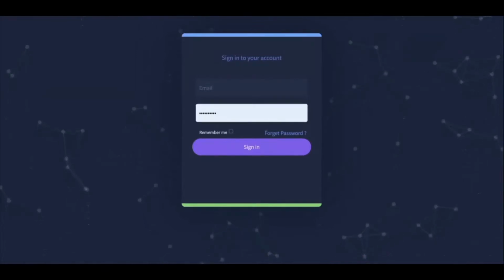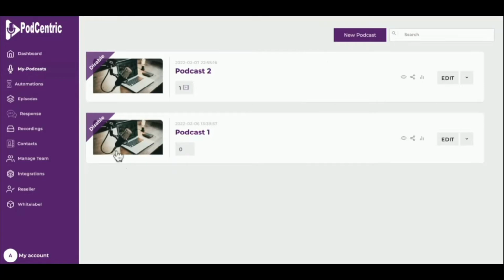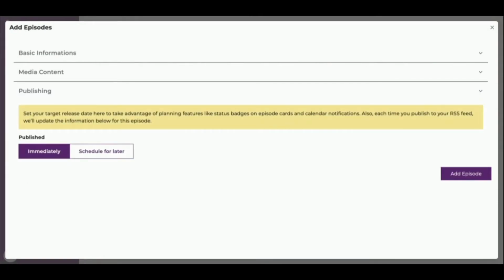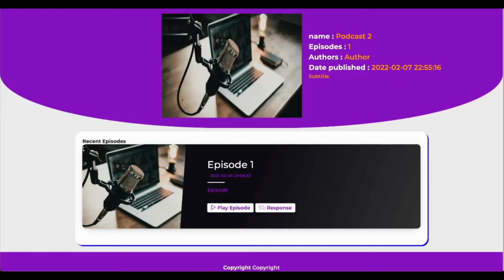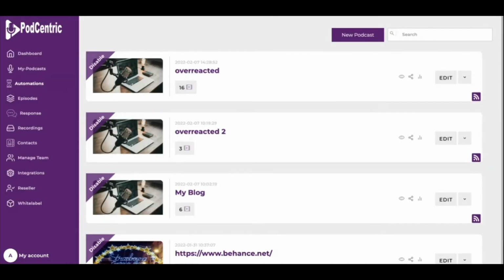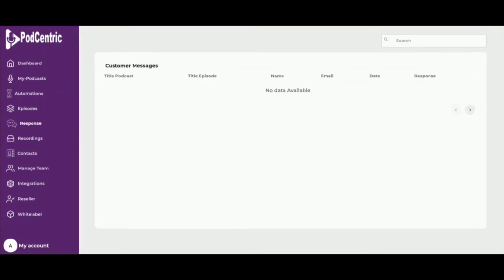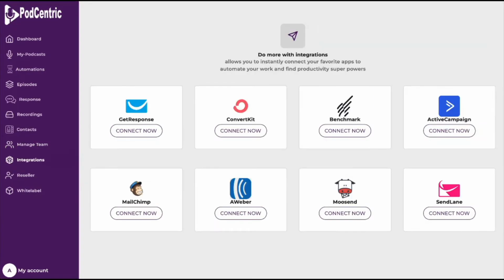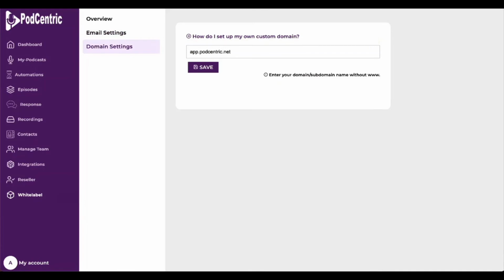PodCentric Review, Bonuses, Demo: Create Podcasts from any PAGE/TEXT/PDF/EMAIL/ ARTICLE/BLOG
Get PodCentric with My EXCLUSIVE Bonuses

4 Fabulous Free Bonuses:
BONUS #1: FREE Reseller License of InstantProfitStores
BONUS #2: FREE White-Label License to Upreachr
BONUS #3: FREE Reseller License of DFYLeadfunnel
BONUS #4: FREE Reseller License of LeadsProfiter

PodCentric:
How Would You Like To Start Getting THOUSANDS of fresh clicks DAILY from Popular Podcasting Sites like Spotify, Apple podcasts, Pandora & more Without the hassle of creating a Podcast?
• Create Podcasts from any PAGE/TEXT/PDF/EMAIL/ARTICLE/BLOG Post In 1 Click
• Share your published podcast on Facebook, Twitter, LinkedIn, Telegram, WhatsApp, Pinterest and Reddit
• Break Down Podcasts Automatically & Create and host Episodes
• Import videos from YouTube, Dropbox, and Vimeo & turn them into podcasts
• Create Smooth Automations To Recommend & Show Listeners Your Other Podcasts
• Create automated Responses to people engaging with the podcast in any form.
• Create folders for easy organisation
• Upload videos & turn them into podcasts
• Special Bonus Feature #1 - Screen recorder.
• Special Bonus Feature #2 - Screen Share recorder
• Instantly find & import high quality Pixels videos and turn them into podcasts in the dashboard.
• Store & Revisit Your Podcasts In Your Beautiful Admin Area, 100% On The Cloud.
PodCentric Takes Care Of ALL The Steps From Podcast Creation To Getting Them Automatically Featured On The BIGGEST Sites In Just 3 Clicks.
Tap Into MILLIONS Of ACTIVE Podcast Listeners In Your Chosen Niche & Seamlessly Promotes Offers To Them In 1 Dashboard.
• Limited podcast 50 podcast.
• Convert up to 3,000 words into video or audio
• Create limited Automations (5 blogs).
• 100GB Limited storage
• Basic analytics.
• DFY videos.
• DFY GIFs
• Screen Share recorder.
• High quality Pixels videos
• Import videos from YouTube, Dropbox, and Vimeo
• Customer responses
• 10,000 Downloads/month
• Step-By-Step Training -Actual Value = $197
• Quick Start Training -Actual Value = $197
• Multiple Ways To Profit -Actual Value = $497
• Ultra-Fast 24*7 Dedicated Support And Updates -Actual Value = $2,997
• Our Beta Users Are Making $5000- $10,000 Every Week Using PodCentric Commercial License
PodCentric Creates CAPTIVATING, Natural & Easy to Consume Podcasts from any Text/Keyword/Blog post in just 1 click.
Create Entire Professional Podcasts in 1 Click.